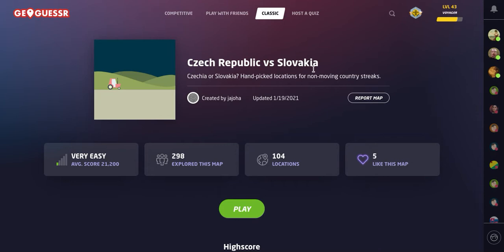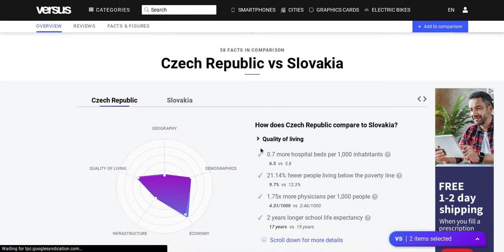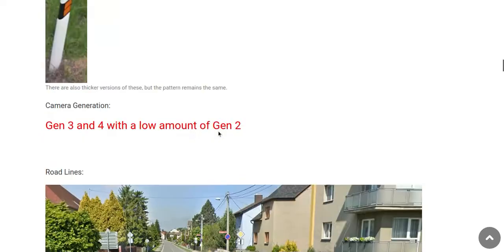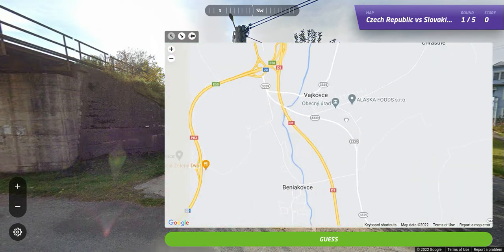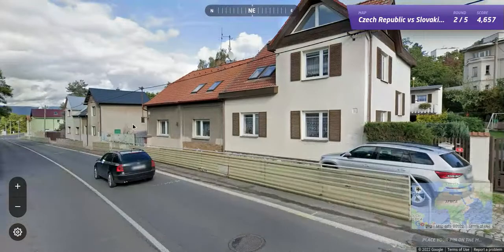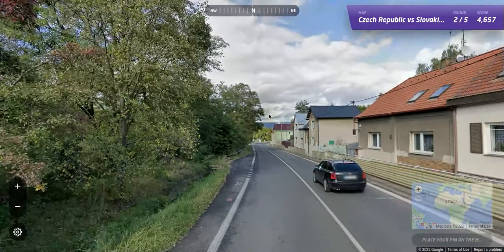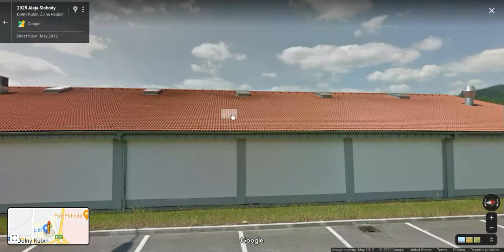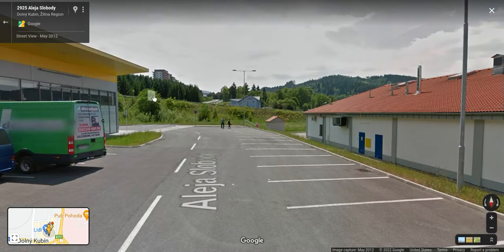Czech Republic/Česko or Slovakia/Slovensko? GeoGuessr- [PLAY ALONG] - How to spot the differences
Come join the journey on All Over The Map.  We are playing the Czech Republic or Slovakia game.

Připojte se k cestě na All Over The Map. Hrajeme hru Česko nebo Slovensko.

Pripojte sa k ceste cez All Over The Map. Hráme hru Česko alebo Slovensko.

DISCORD:  All Over The Map # 8436